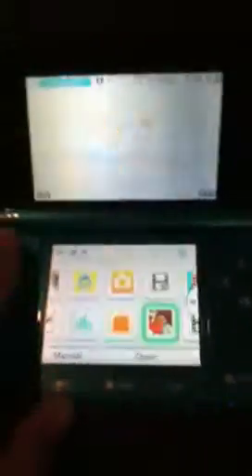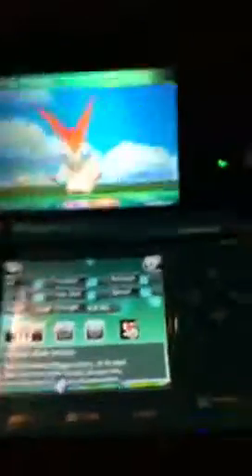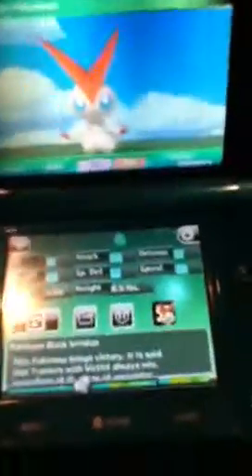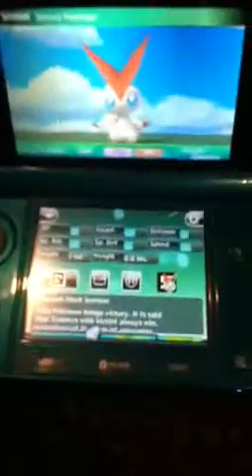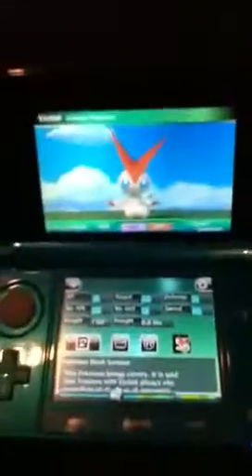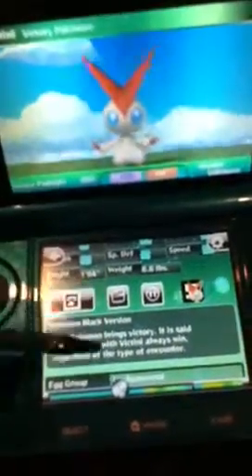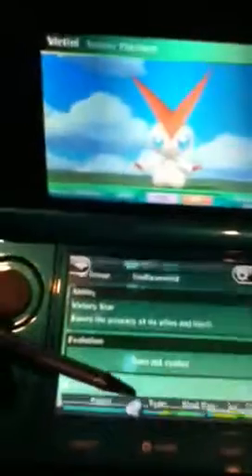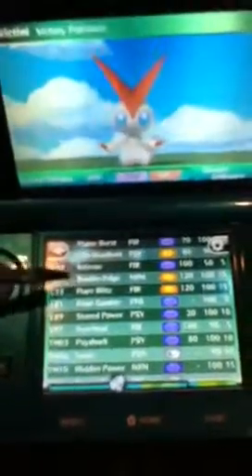Pokedex 3D/ System update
Pokedex 3D is really fun